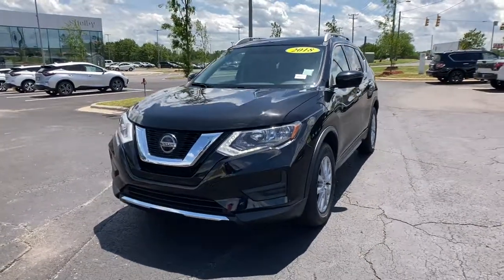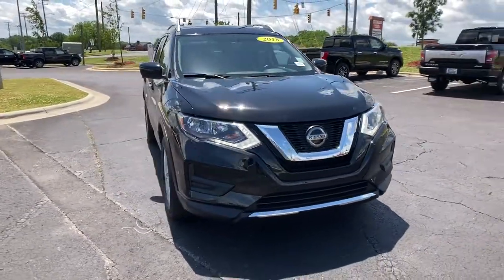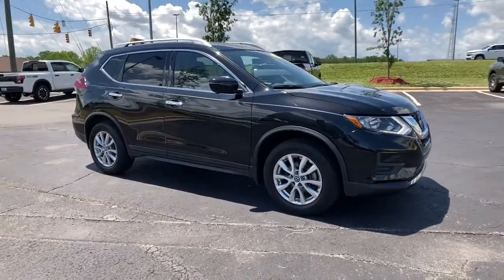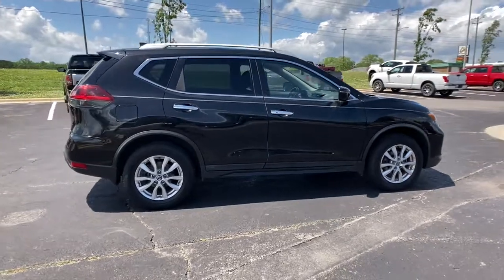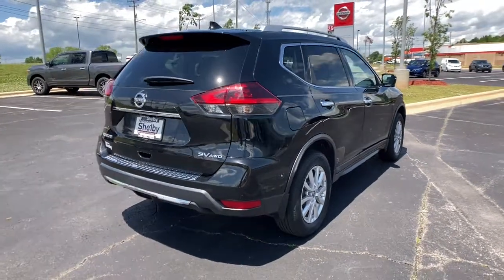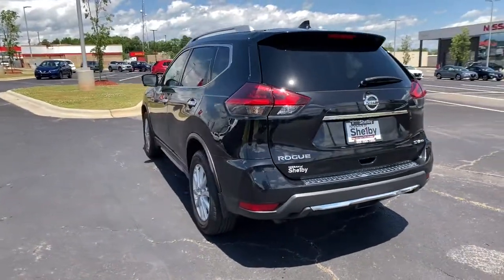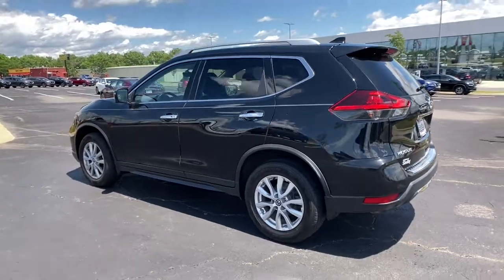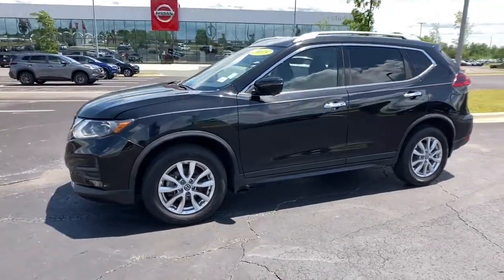2018 Nissan Rogue Shelby, Gastonia, Forest City, Lincolnton, NC, Gaffney, SC U2076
Magnetic Black Used 2018 Nissan Rogue available in Shelby, North Carolina at Nissan of Shelby. Servicing the Gastonia, Forest City, Lincolnton, NC, Gaffney, SC area.